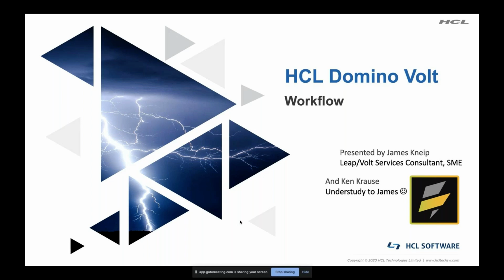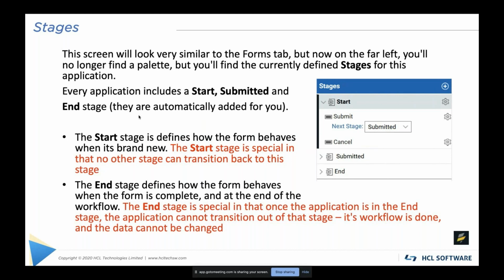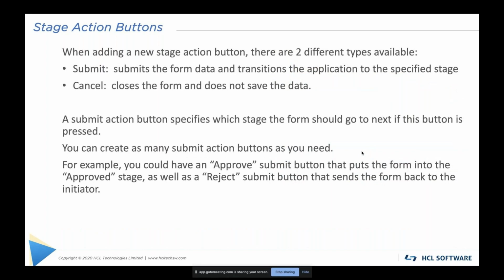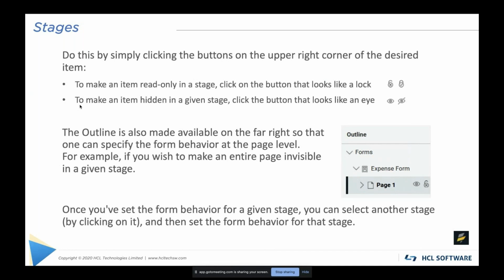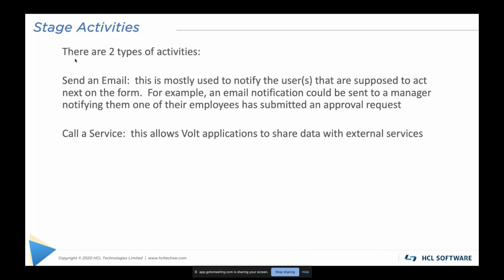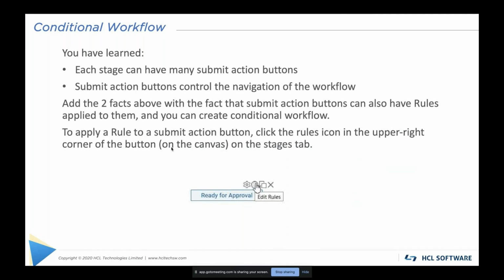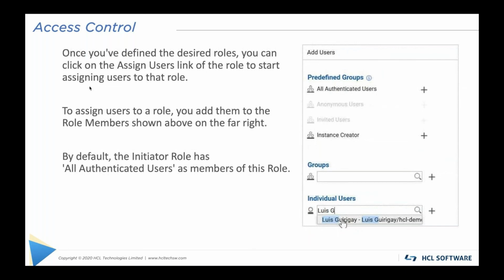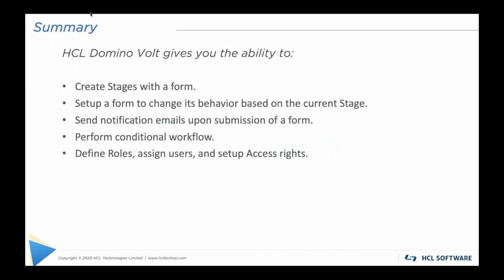Buidling Workflows using HCL Domino Volt